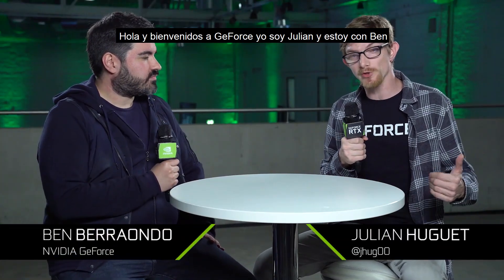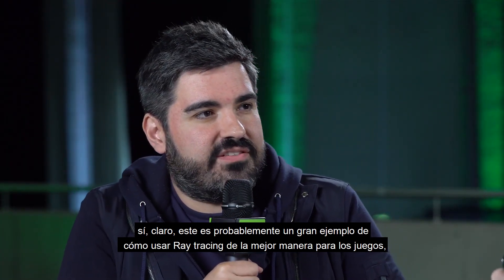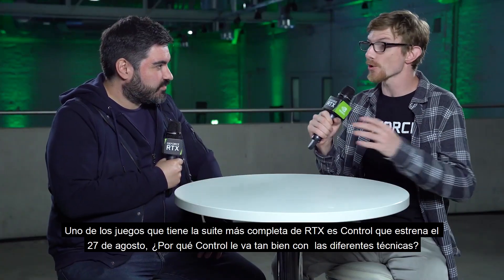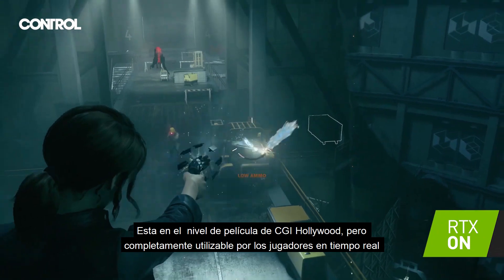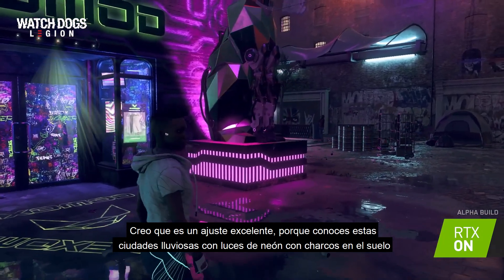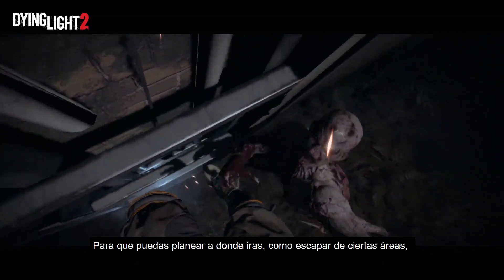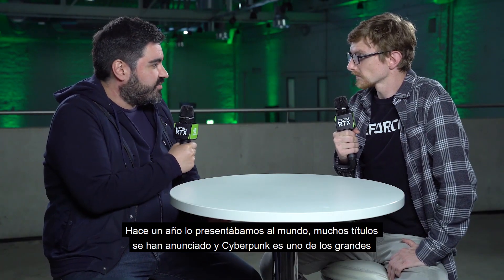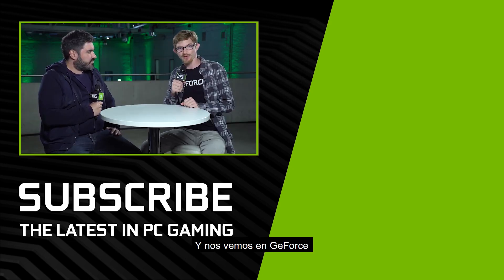¡RTX En Todo! 10 Próximos juegos con RTX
Entonces, ¿qué te parece? Revelamos una tonelada de juegos esta semana que admitirán el Ray Tracing en tiempo real.
Para obtener un resumen rápido de todas las bondades RTX anunciadas en Gamescom 2019, y lo que podemos esperar en el futuro cercano, conseguimos que Julian y Ben Berraondo de GeForce revisen la lista completa.